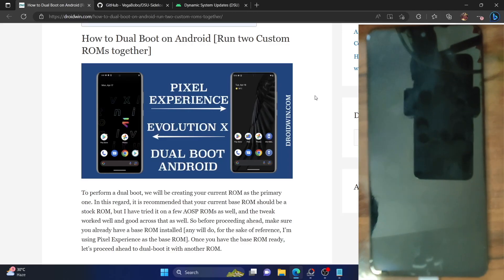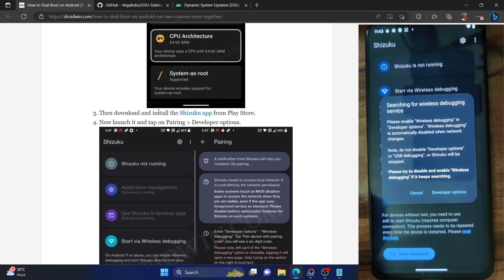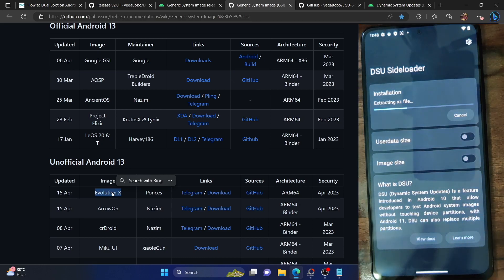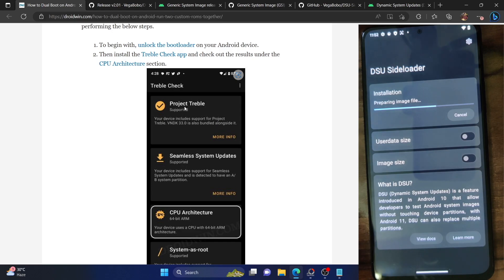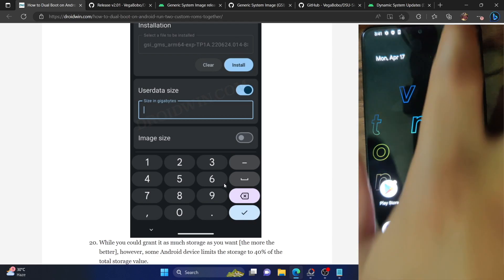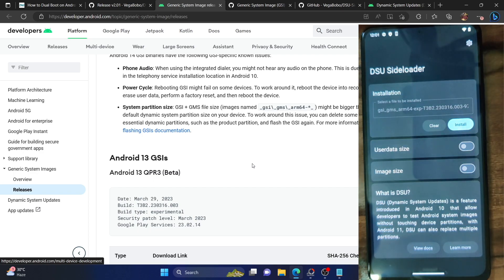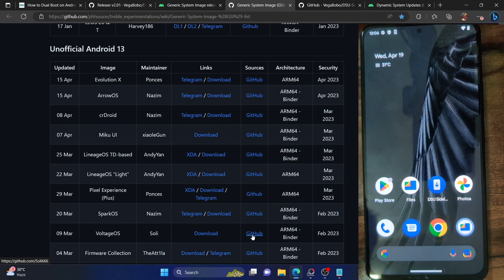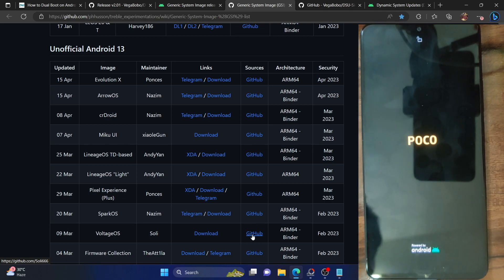How to Dual Boot and Run Two Custom ROMs on Android!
In this video, we will show you the steps to Dual Boot and Run Two Custom ROMs simultaneously on your Android device.
For reference, we will be dual-booting Pixel Experience and Evolution X ROMs. Then for the second example, we will show you the steps to dual-boot Pixel Experience and Google Android 13 GSI ROM.
You could easily switch between both these ROMs via just a simple reboot!
Do keep in mind that the primary base ROM should be the same, though it could be any custom or stock ROM  in my case, the stock base ROM is Pixel Experience and I have dual-booted it twice, first via Evolution X and secondly, via Google GSI, you could use any GSI for dual boot].
Moreover, there is no need for a PC or root, the entire instructions will be carried out on your non-rooted phone itself.

00:00 Dual Boot Pixel Experience and Evolution X ROMs
21:07 Dual Boot Pixel Experience and Google Android 13 GSI